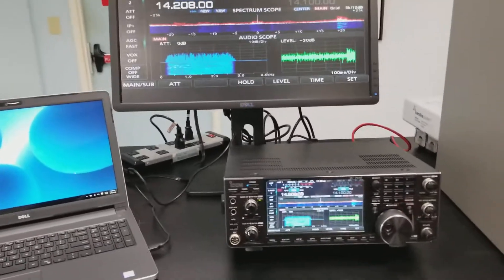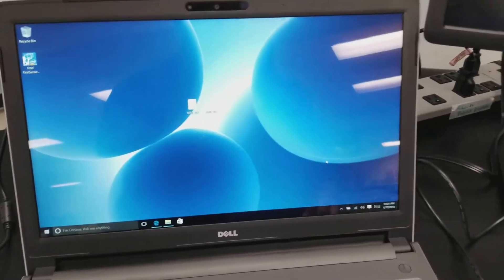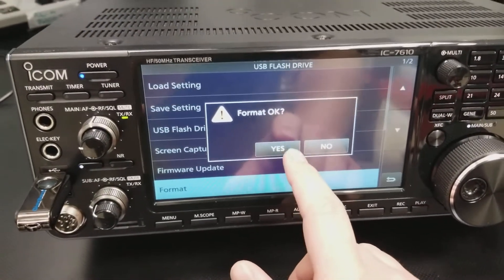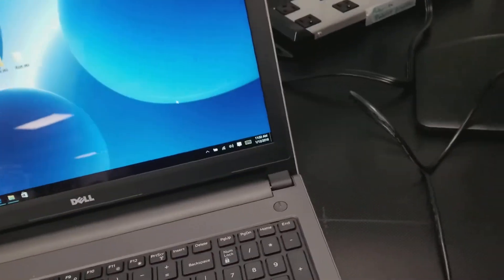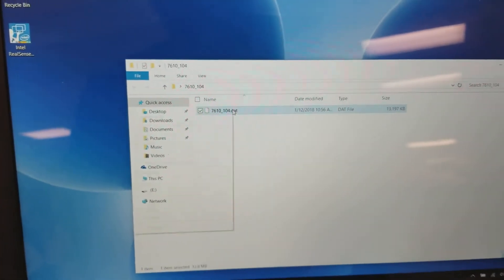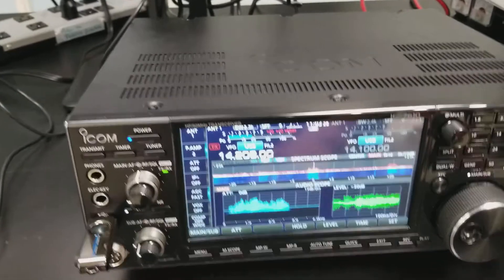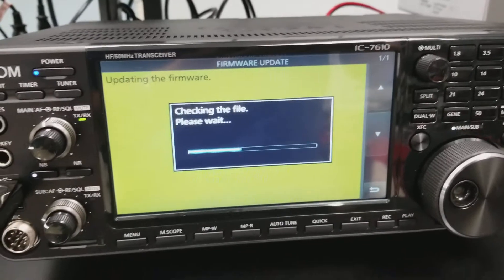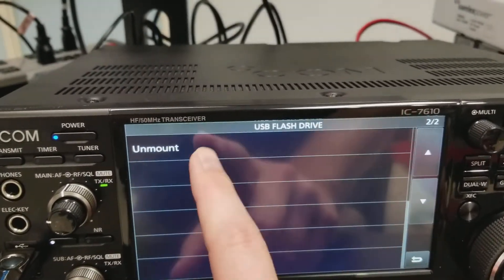Icom IC-7610 Firmware Update Process | GigaParts.com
At the time of this video, the latest firmware update available for the Icom IC-7610 is V1.04, which is located

You can download the latest firmware update for any of your Icom products